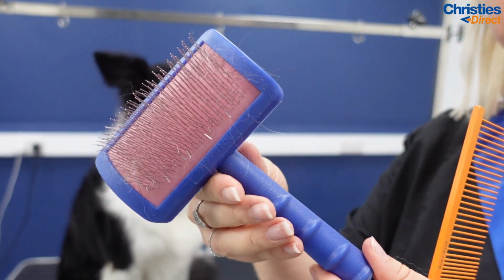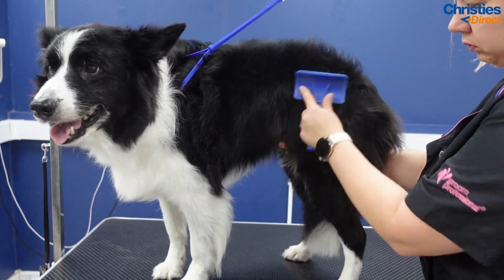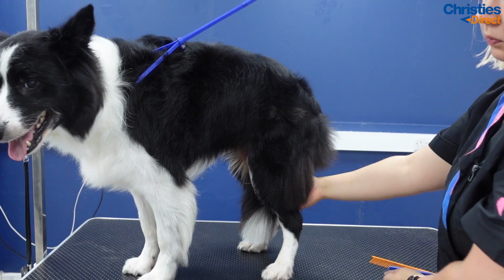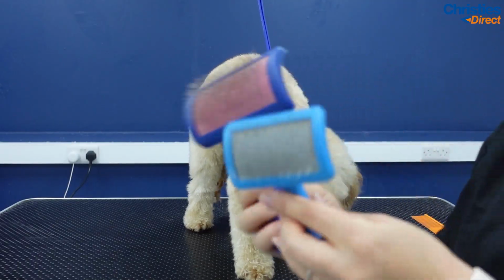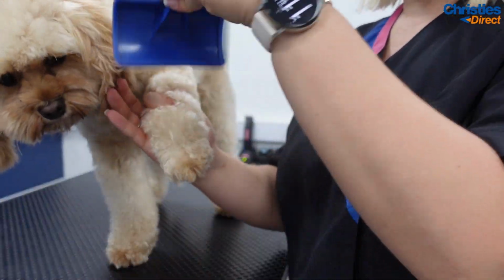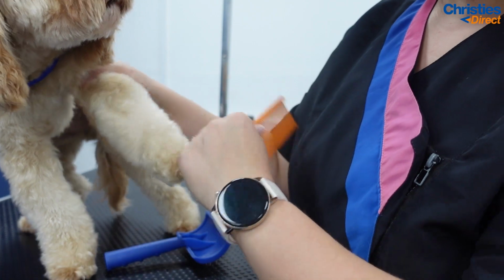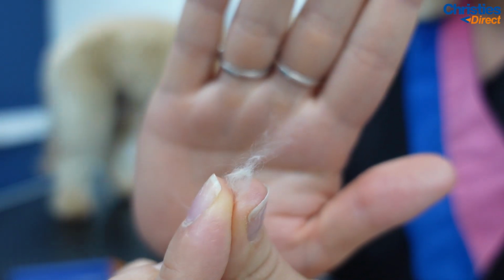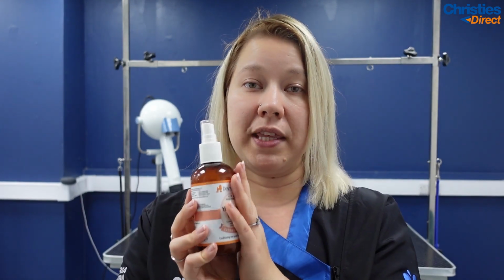Maria Bjorn: How to brush your dog at home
Join Maria as she tells you how to brush your dog at home - the right way! Many dog owners are left bewildered when they take their dog to their groomer and their pup has to get the dreaded shave-down. This is often due to incorrect brushing techniques, causing matts underneath the top layer of the dog's coat.

Maria tells you about all of the tools, products and techniques you'll need to brush your dog at home to prevent matts in your dogs coat.